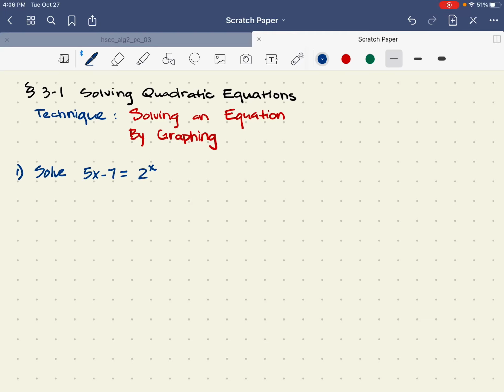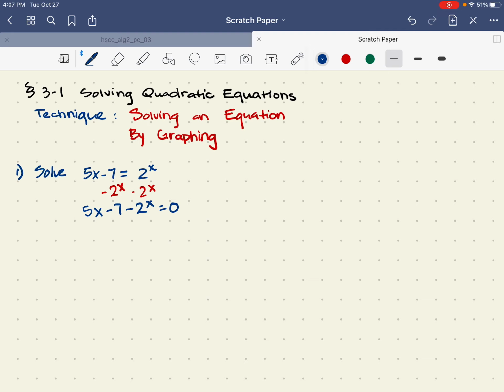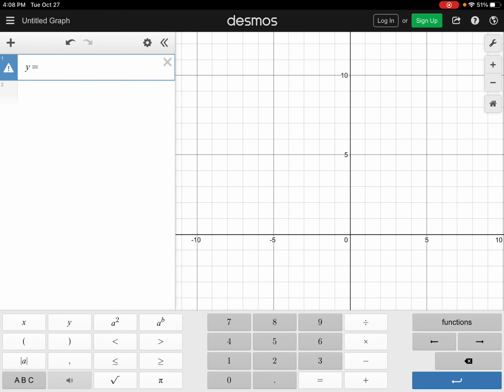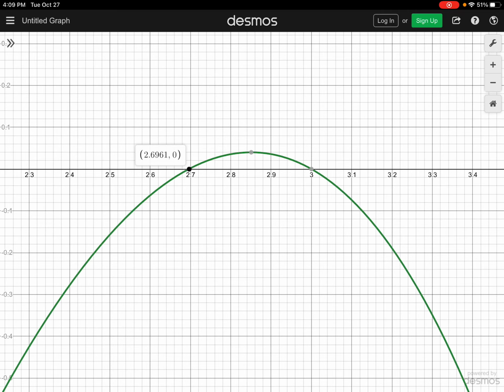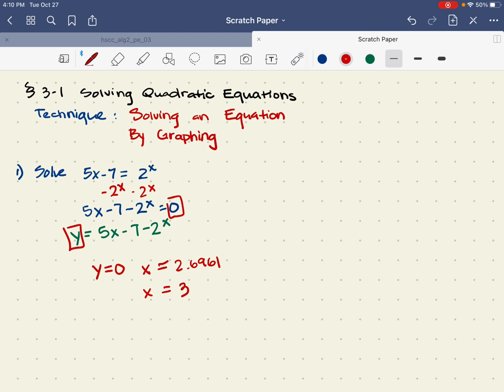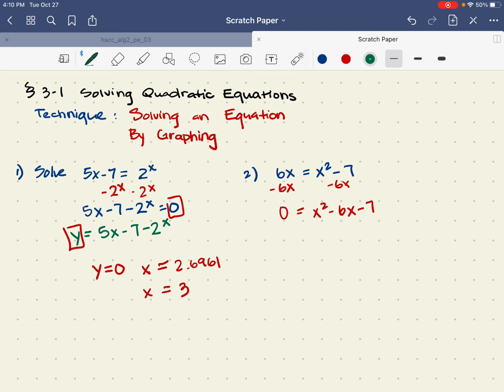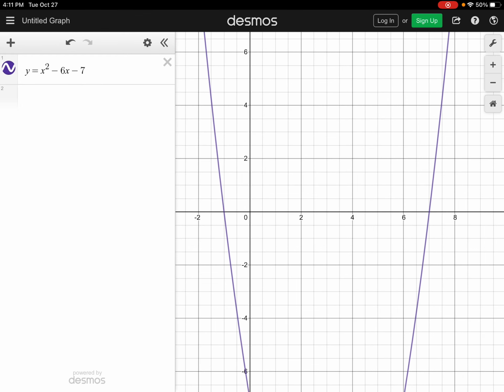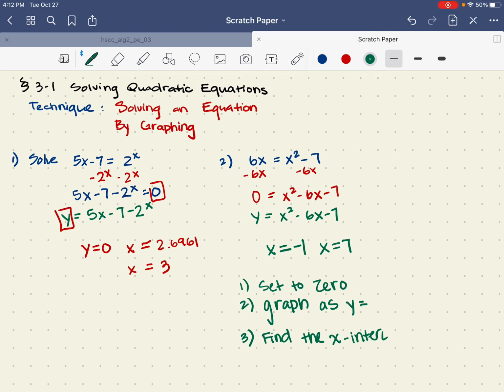Solving Equations with the Graph